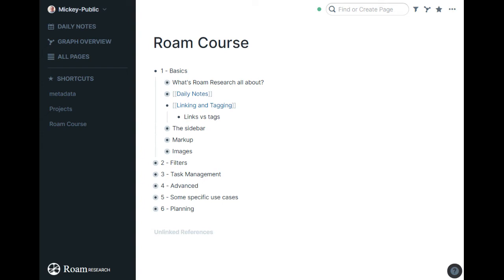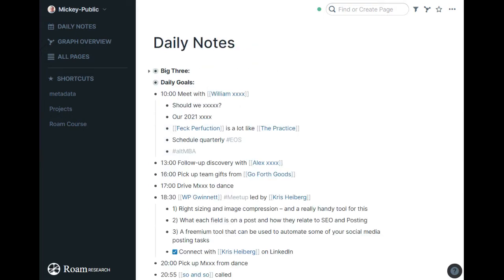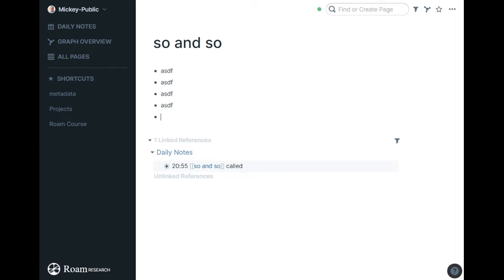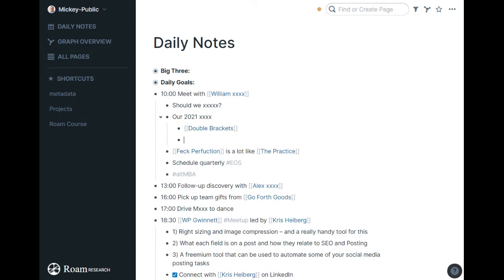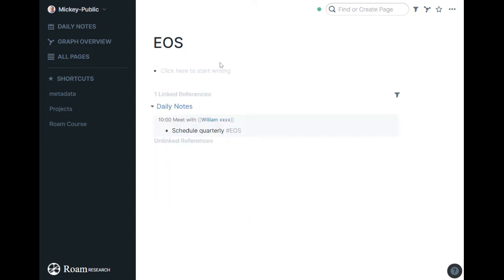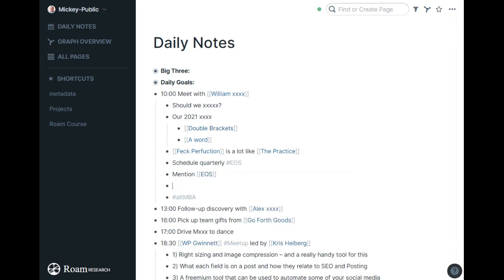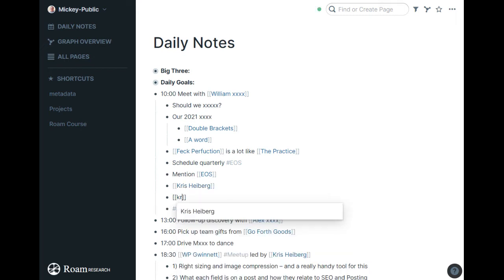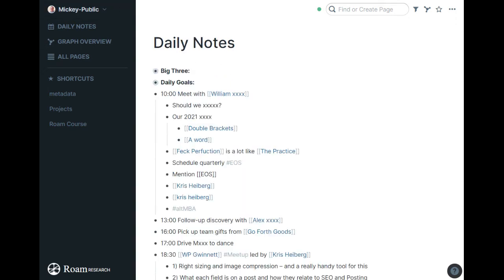Making the most of Roam Research: Basics: Linking and Tagging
Lesson 3/20 in our free course about getting more out of Roam Research.

This video is an overview of how to handle links and tags in Roam Research.